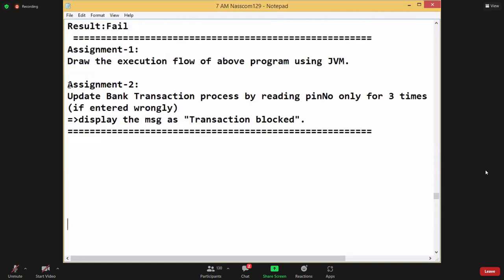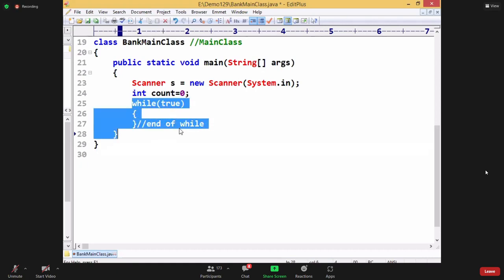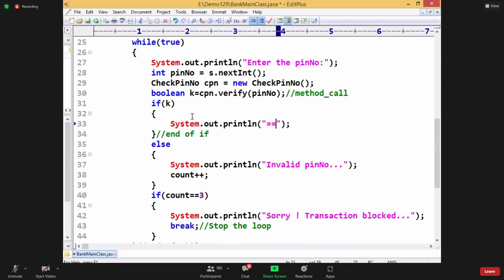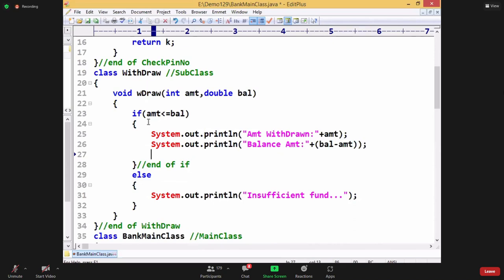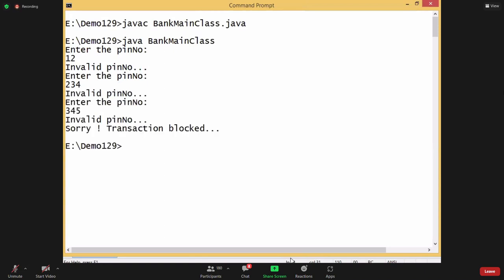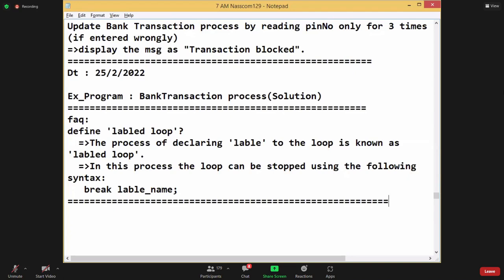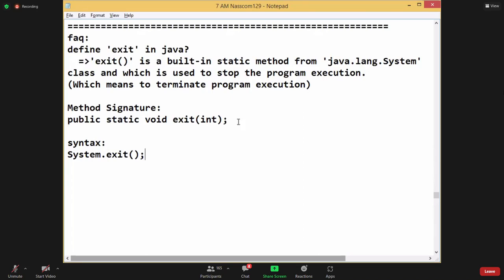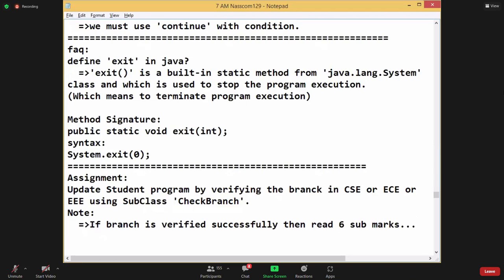Practice problem in java_7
Practice problem in java_7(25feb)